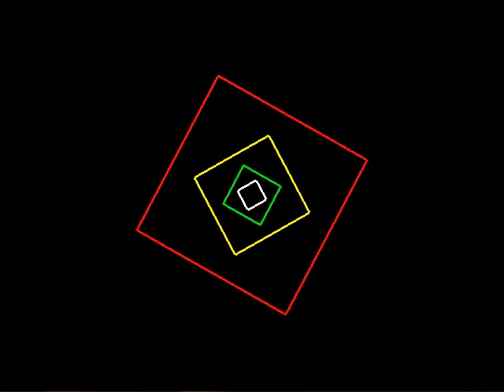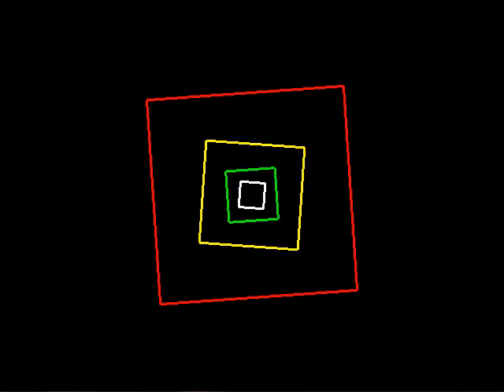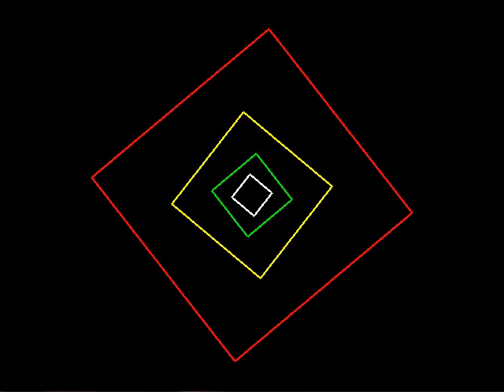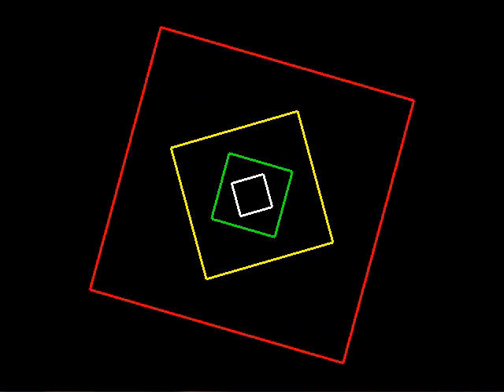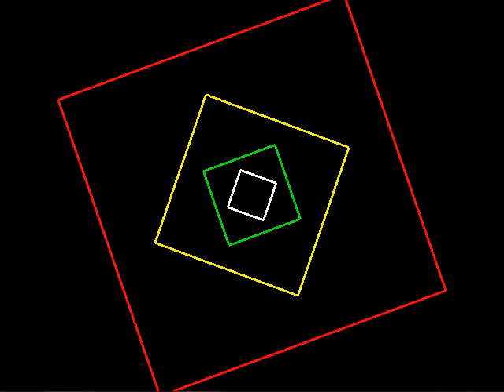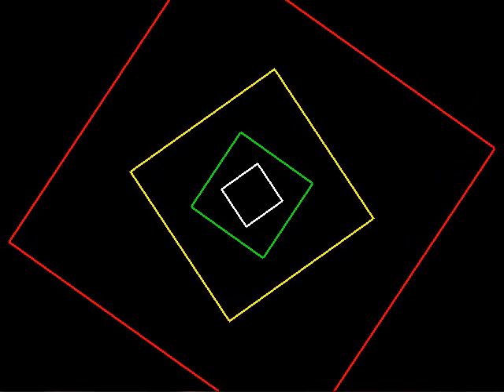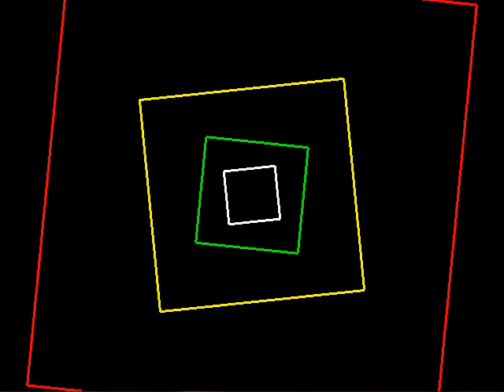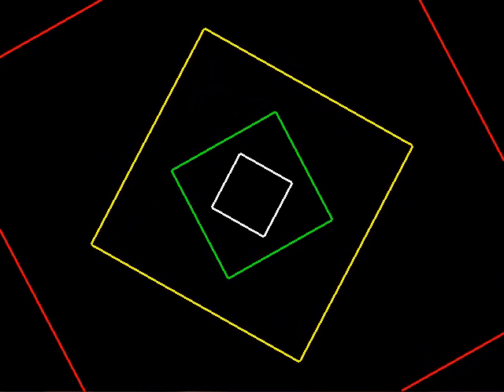CS100 SceneGraph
The SceneGraph implementation for jPy. Coded in Python and Pyglet.